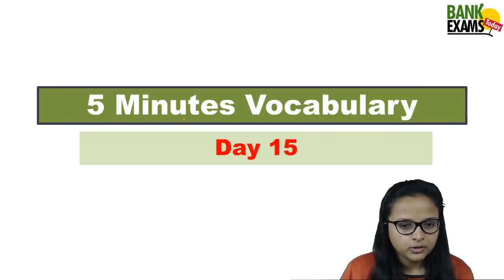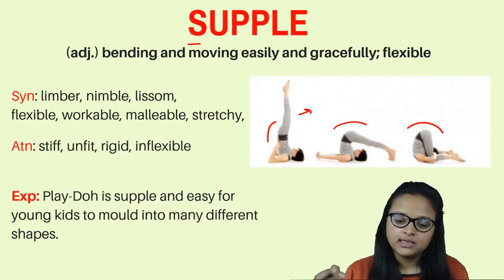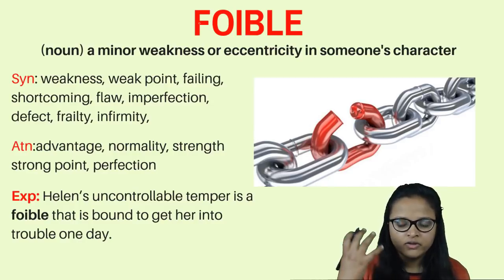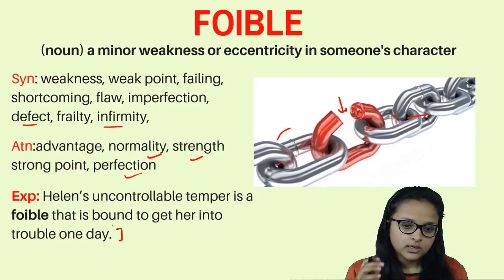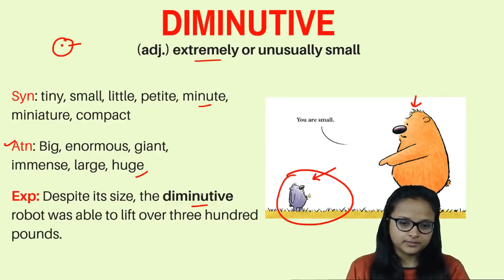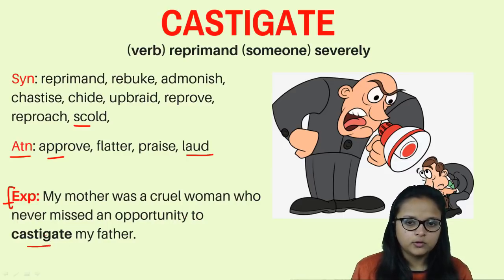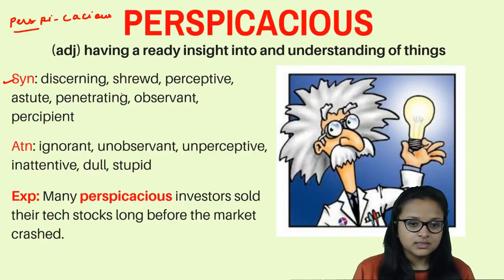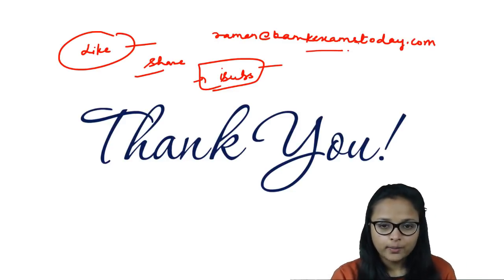5 Minutes Vocabulary - Day 15